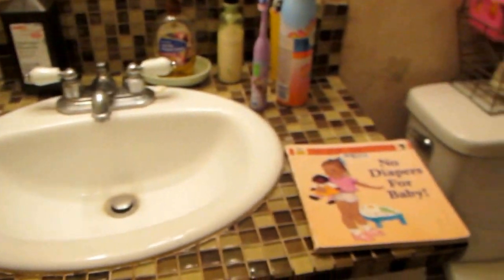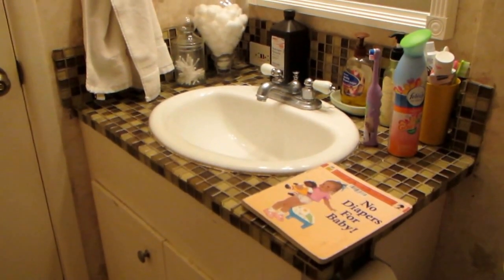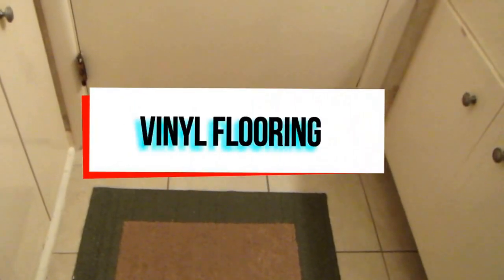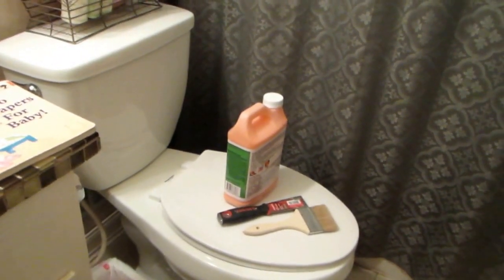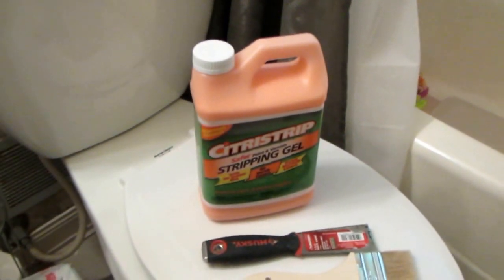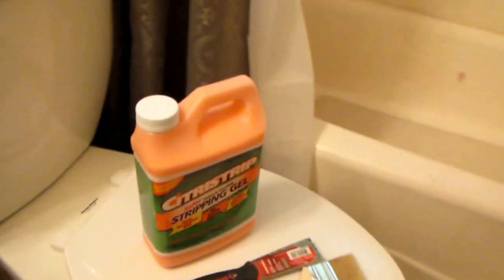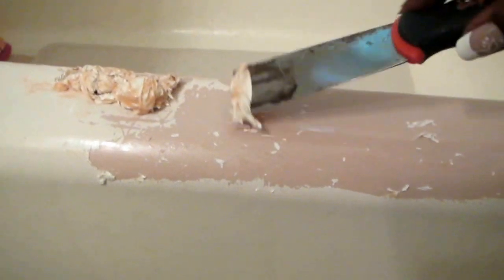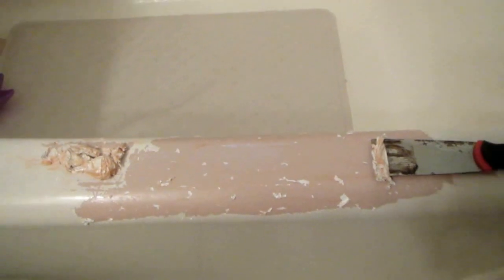How to remove epoxy paint